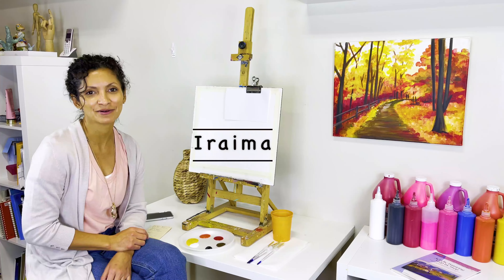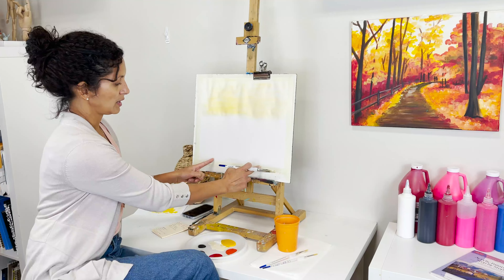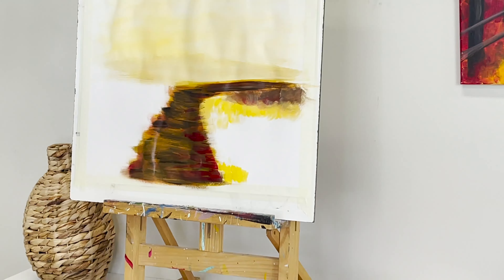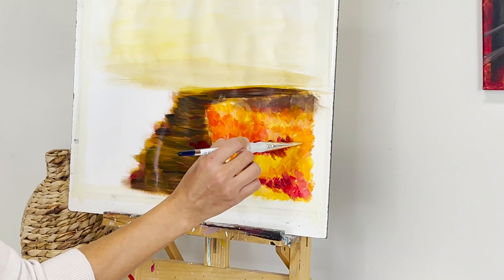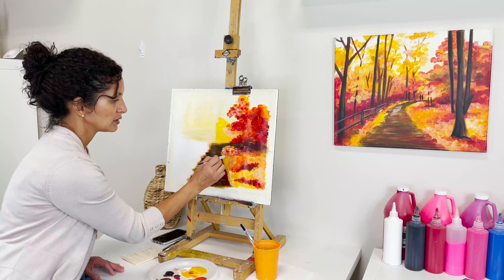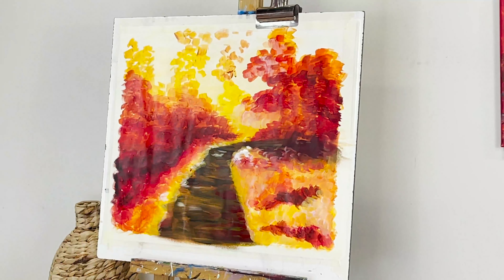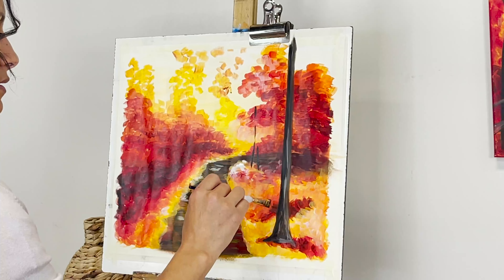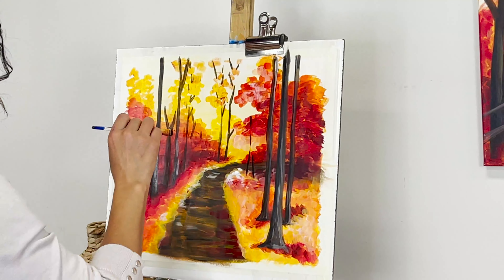Fall Walk Painting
Grab your paint and paintbrushes and get ready to create some art! This video tutorial includes step-by-step instructions to help you showcase your art. We are painting with acrylic to make a beautiful Fall scene with autumn leaves, trees, and all that is Fall.